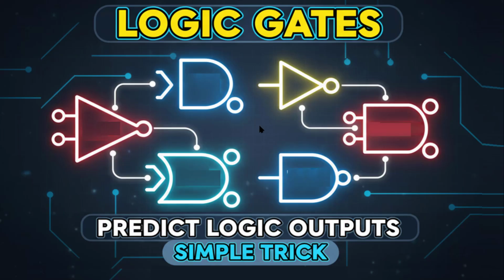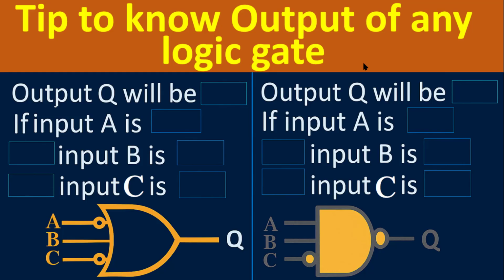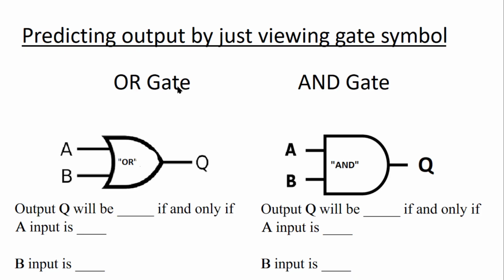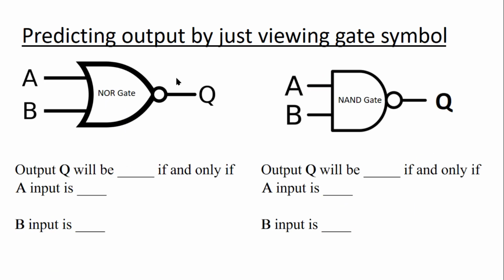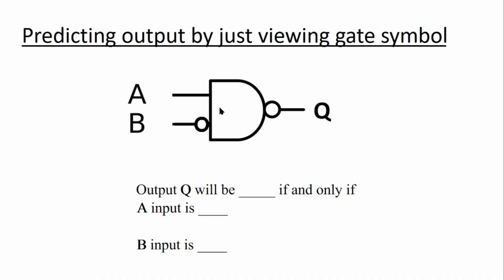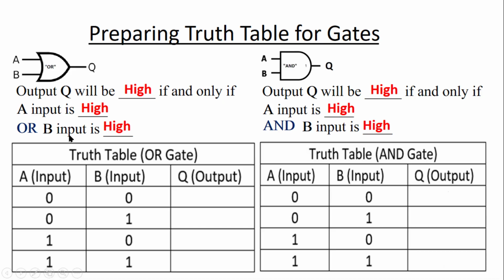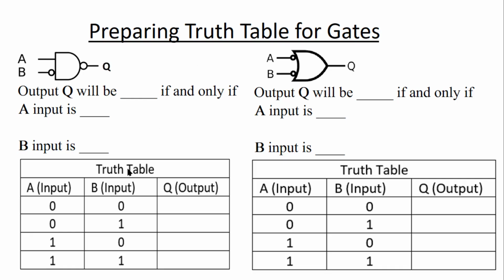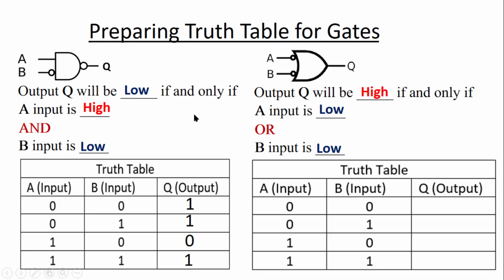Master Logic Gates Easily | AND & OR Gate Tricks for O Level and DAE Students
Learn Logic Gates in the simplest and smartest way!
This video introduces unique memory tricks to identify and understand AND, OR, and other logic gates — no need to memorize complex truth tables or formulas.

You’ll discover how to:
✅ Instantly recognize AND and OR gate symbols
✅ Predict logic gate outputs just by looking at their shape
✅ Build truth tables quickly and correctly
✅ Strengthen your understanding of Digital Logic Circuits and Electronics

This video is especially designed for:
🎓 O Level & IGCSE Computer Science students
🎓 DAE (Digital Electronics / DLD / Pulse & Digital Circuits) students
🎓 Matric, SSC, and FSC Pre-Engineering learners
🎓 Electronics, Electrical, and Computer Engineering beginners

Whether you’re studying for exams or refreshing your basics, this video provides solid concepts and practical exercises to boost your confidence.

💬 Note: A detailed explanation of this same topic is also available in Urdu on our other channel.
👉 The link to the Urdu version is provided in the comments section below.